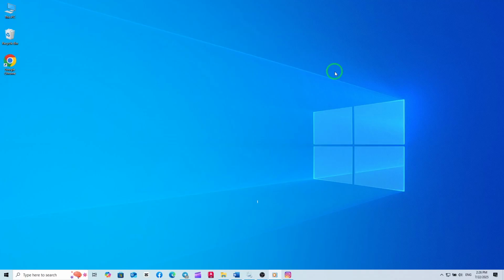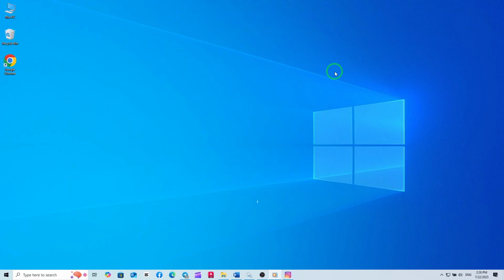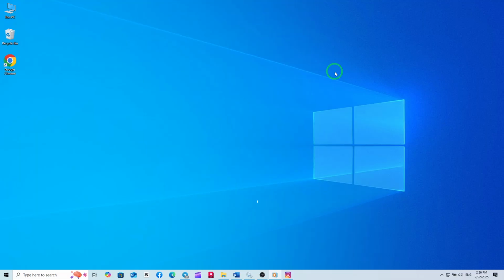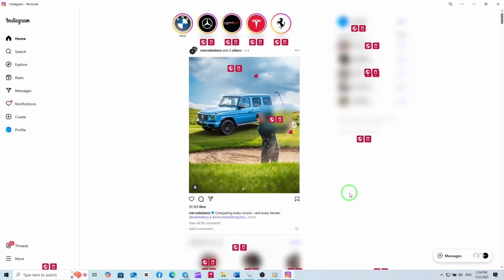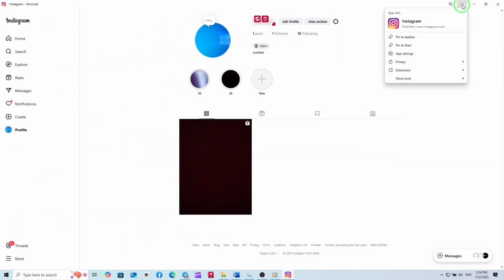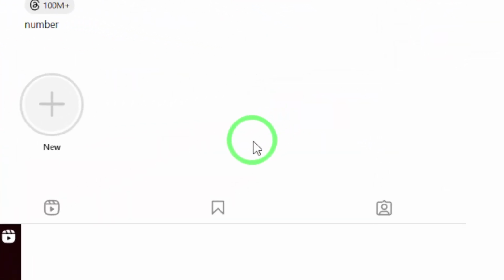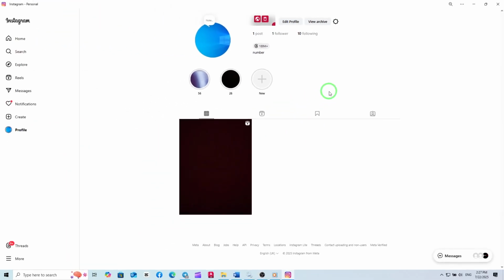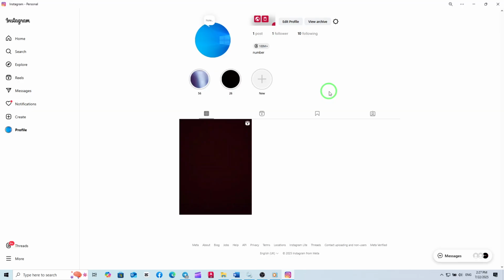How to Share Your Profile Link on Instagram App On PC (New Update)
Learn how to share your Instagram profile link directly from the Instagram app on your PC with the latest update. This step-by-step guide will help you quickly find and copy your Instagram profile URL, so you can share it anywhere you want, whether it's with friends, on social media, or in your professional bio.

Follow these steps to copy and share your Instagram profile link on PC:

1. Open the Instagram app.

2. Click on your profile photo at the left side corner.

3. Click on the three dots at the top of the page.

4. Choose Copy URL.

5. Share the link wherever you want.

By following these instructions, you can easily access and share your Instagram profile link using the updated PC app interface. This method ensures you always have your unique Instagram URL ready to use across platforms and with anyone who needs to connect with you.

Chapters:
00:00 Intro
00:12 Soultion
01:05 Outro